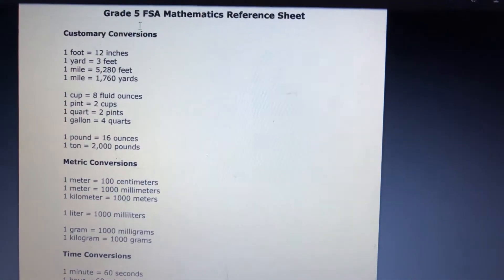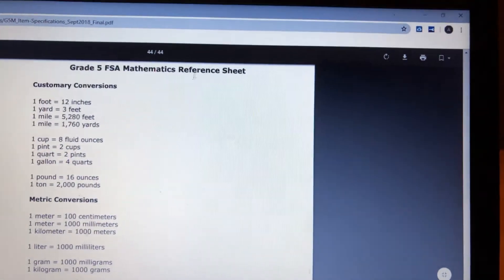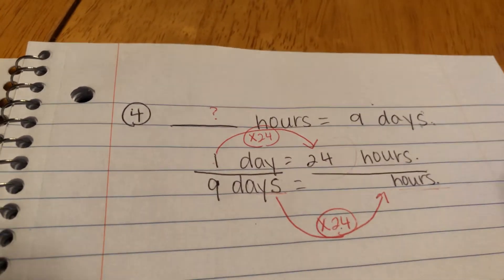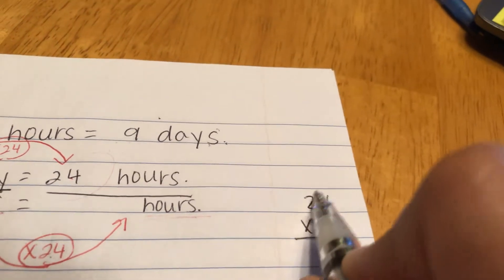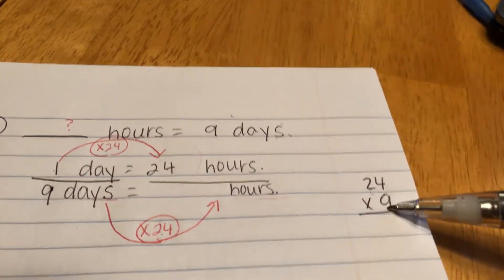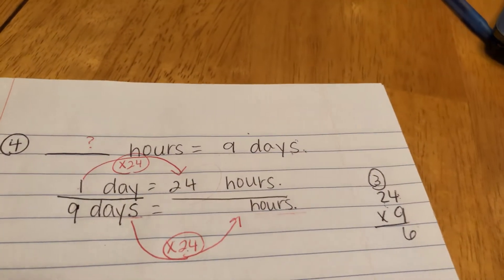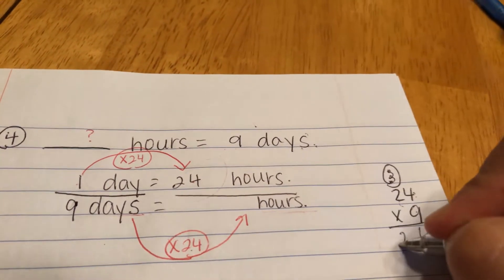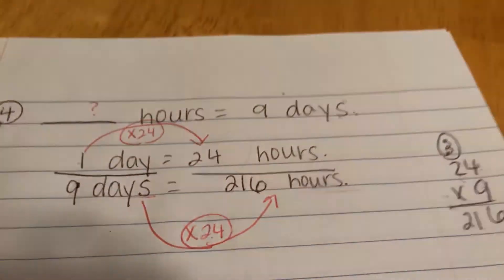Customary Conversions Practice Day 1